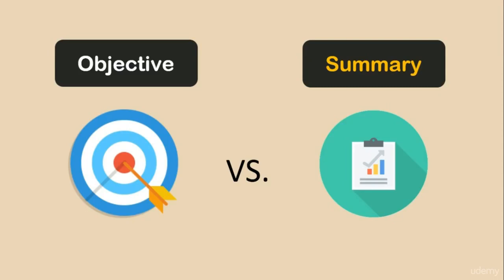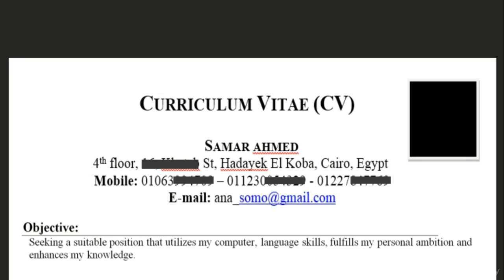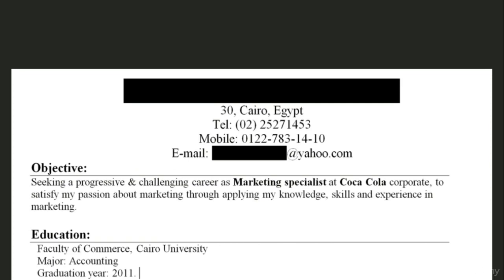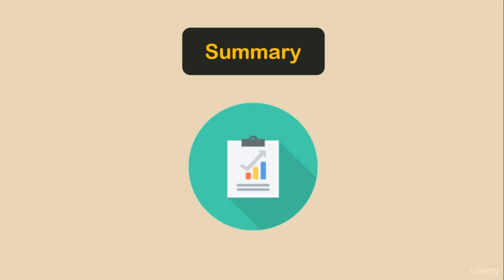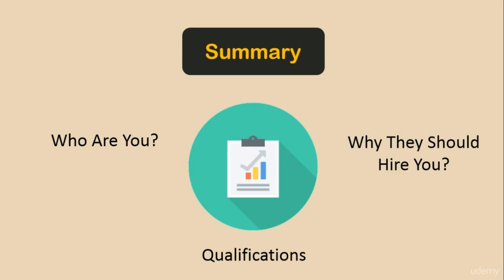Objective VS. Summary - Resume and CV Writing Tutorial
Objective VS. Summary is a free tutorial by Mohamed Yasser from Resume and CV Writing course
Link to this course(Special Discount):
This is the best Resume and CV Writing Course
Course summary:
Sell yourself in resume as the best one for the job
Understand The HR mindset when reviewing a resume
Write each section of your Resume in attractive and convincing way
Build a professional Resume format with templates that impress
Handle problems in Resume like: career shifting, employment gaps, short or irrelevant work experience
Write irresistible Email to attract HR & get noticed when applying for a job
Get More Job Interview invitations
English [Auto]
Hello if you want. What is the difference between objective and Samedi and which one you should use try try an effective first part of your resume. In the previous example we have discussed the common mistakes that most people do in prison. And one of them is writing a journal objective like this example here. This applicant is seeking a job to learn from it and to fulfill his passion. But is that a good reason for a company to hire him. Learning and gaining experience persuades the recruiters to hire him. Let's compare this with another example and point out what you can do to persuade the recruiters that you are the first one for the job. And this example the applicant trowth a specific detailed objective. He's applying for a Marfin a specialist job in Coca-Cola and he finds that is objective. This example may be better than the first one. But if a company like Coca-Cola needed a marketing specialist Sanzen people would apply for the same position. So this objective doesn't Cheaney explain why they should hire him. It doesn't persuade the recruiters that he deserve a chance to be interviewed. Out of thousands of applicants using such a general objective isn't persuasive and usually objectives are and treat a lezzy are very unique and interesting. Now let's explain what is right and why. Writing a Samuri is better than writing an objective. For example if you went to a shoe shop to buy a pair of shoes and it was very expensive maybe worse $1000. And when you ask the salesperson Why is the shoes very expensive and why you should buy them instead of any other shoes. The salesperson replies Oh it's $1000 because I need Zamani to base around and to buy supplies to my children. Uses reasons seem convincing to you. Does the salesperson made you even consider buying. This was of course not. Now apply the same concept on job hunting. You are trying to convince companies to hire you by telling them that you want to learn gain experience improve yourself and get money. This doesn't make recruiters hire you. Recruiters would like to know how would you benefit the company not just yourself. That's why it's better to try to Samedi instead of objective and in your summary. You should highlight three main points first who you are and what you do. Second you have qualifications that makes use a best Swan for the shop. And third why should the company hired you. What the staffing issue from others were how would you benefit the company. These are the main points that you should write in your Samedi And the reason why it's better is objective Xenix view while going through and how tried the first part of. When recruiters first impression and to convince them to consider you for a job interview.
Objective VS. Summary Resume Branding/CV Writing: Learn how to create your own branded resume, apply for a job and hunt more job interviews